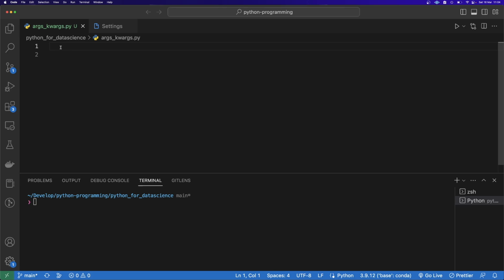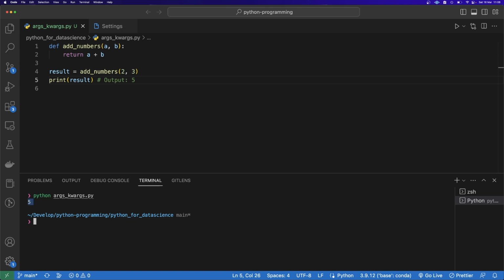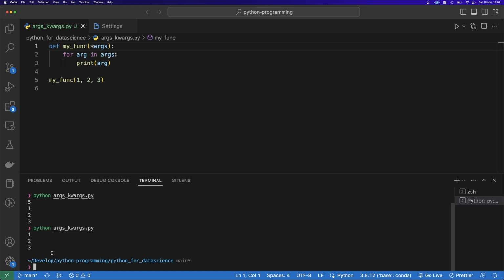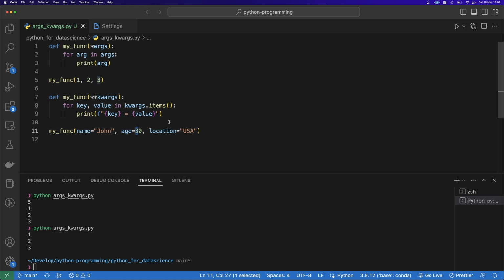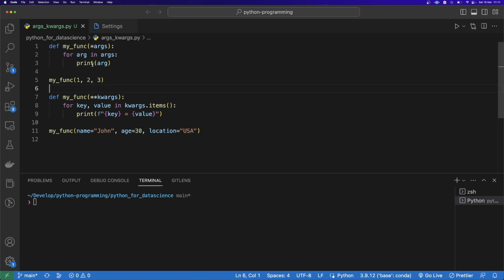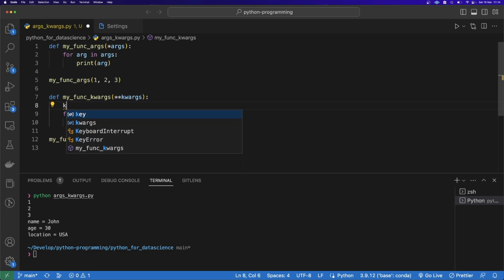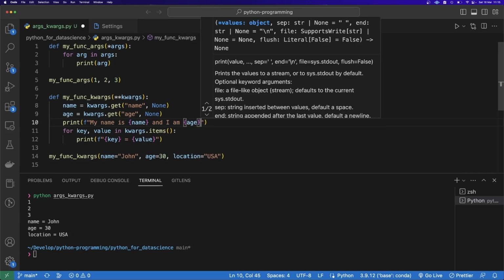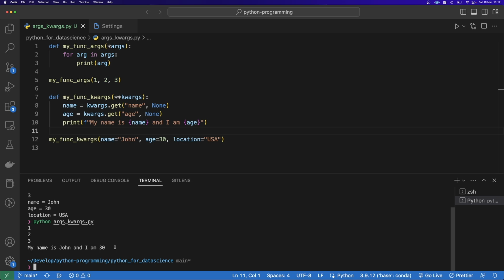Advanced Python Tutorial - *args & **kwargs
Chapters:
0:00 Intro
1:24 Args
3:04 Kwargs
5:40 Use Kwargs with Get method
8:23 Final Comments

Post your questions in the comment section as well as topics you want me to cover in the future!

Cheers!